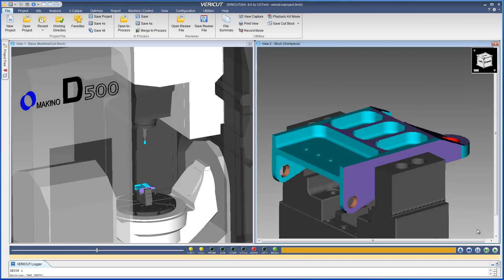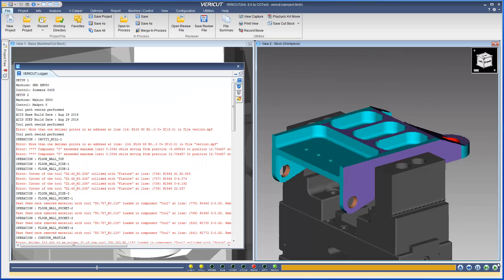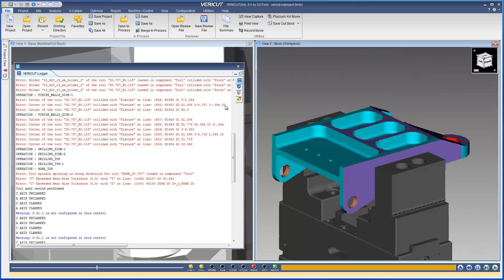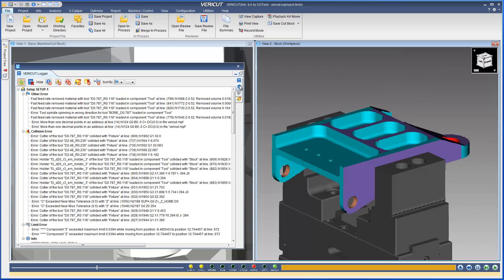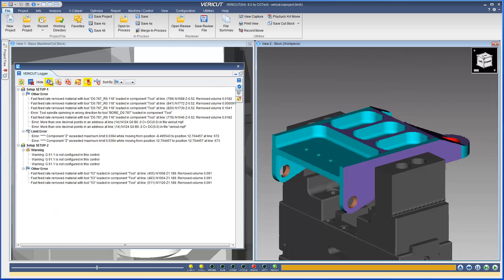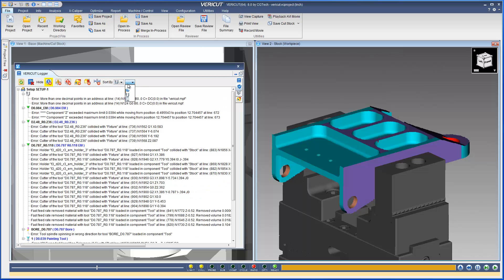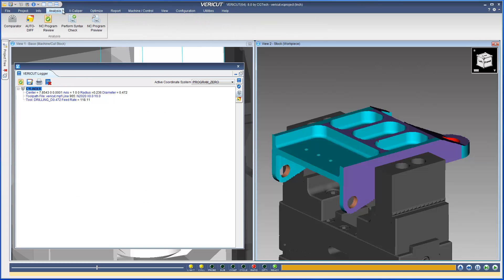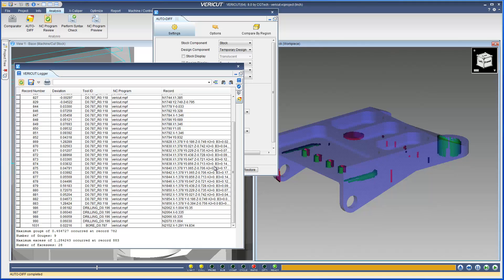Message Area (Logger) in VERICUT 8 CNC simulation software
This video is designed to quickly demonstrate the Message Area, or Logger, in VERICUT 8 CNC Simulation Software.